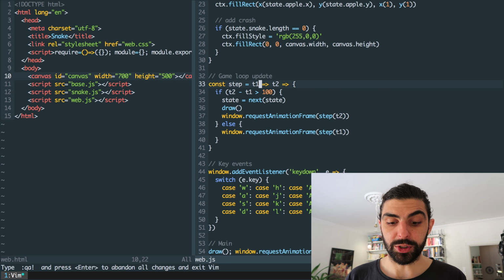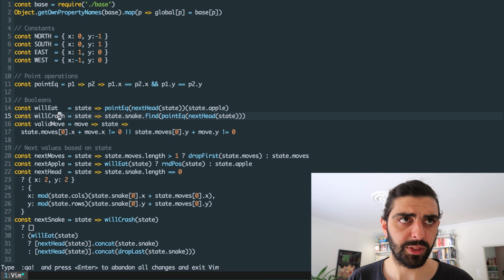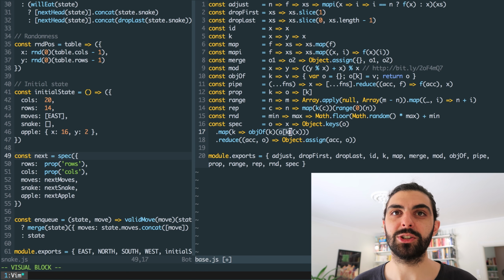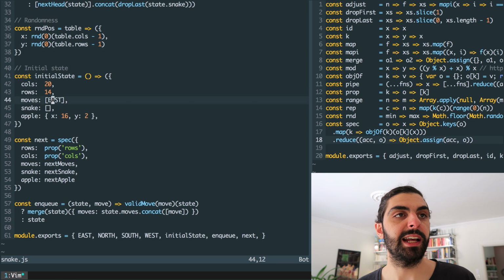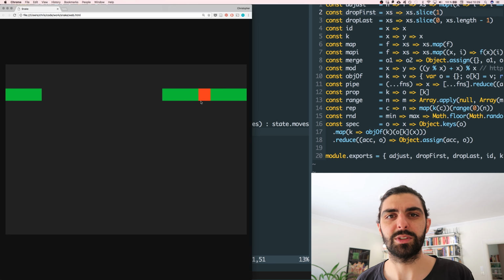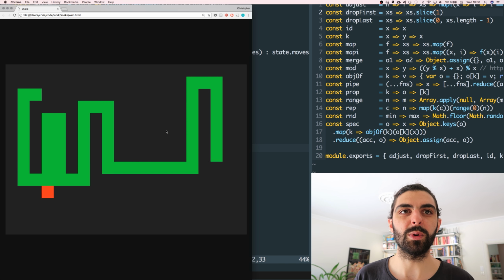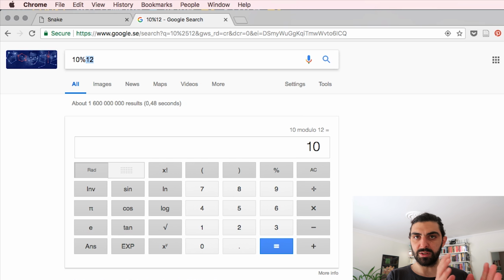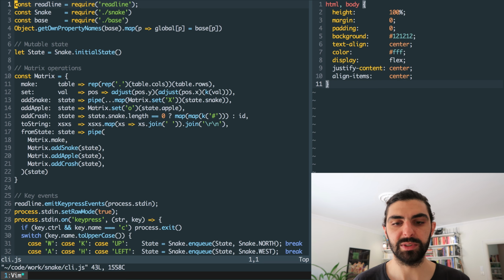Coding Snake in Functional JavaScript (Part 2)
Let's build a Snake Game, in JavaScript, using Functional Programming concepts. With no libraries.

Let me know if you want me to do other games! :)